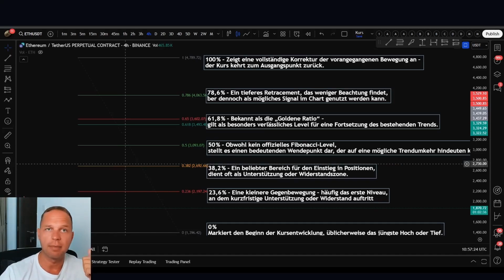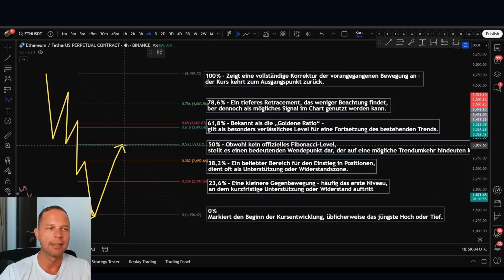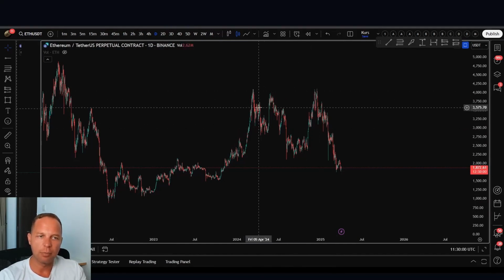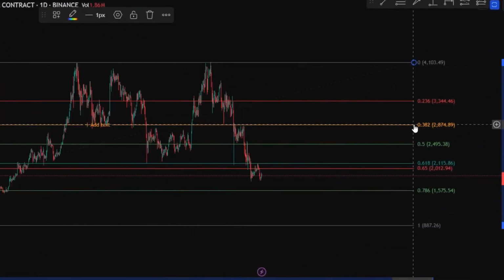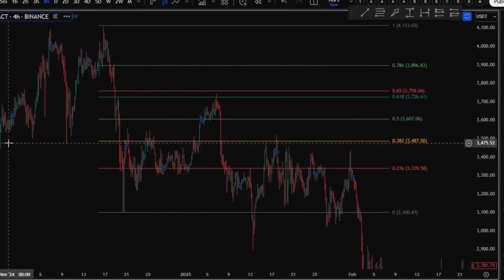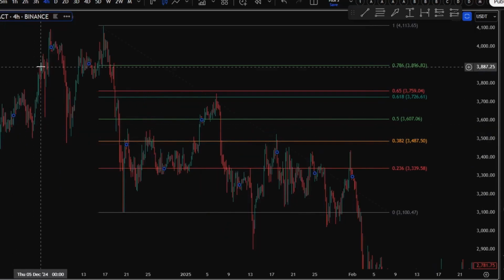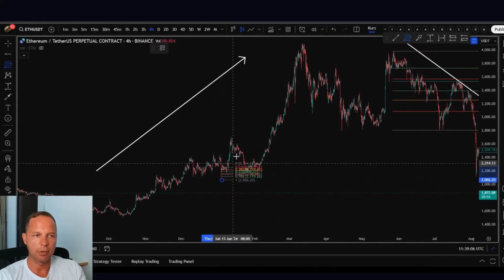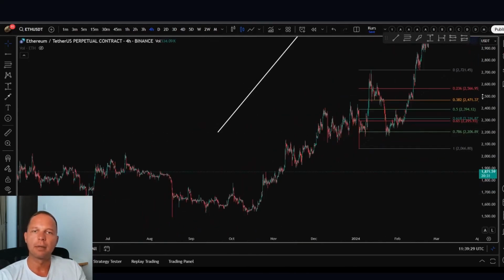Mastering Fibonacci Retracement 🧲 – I Wish I Knew This Sooner! 💥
🎯 Fibonacci Retracement Made Simple – Use It Correctly in Crypto Trading!

In this video, you'll learn how to use Fibonacci Retracement step by step to improve your trading strategy. Whether you're a beginner or already experienced with technical analysis, this guide will show you how to spot key entry and exit points using Fibonacci levels.

✅ What you'll learn:

What Fibonacci Retracement is and why it's useful
How to apply it in Bitcoin trading and on Bitget
The right way to draw Fibonacci levels
How to use Fibonacci effectively in your daily crypto trades

📊 Ideal for anyone learning to trade, analyzing crypto charts, and looking to boost their success with smart trading strategies.